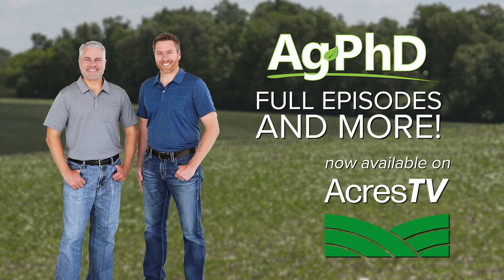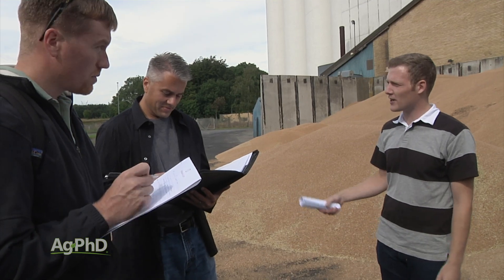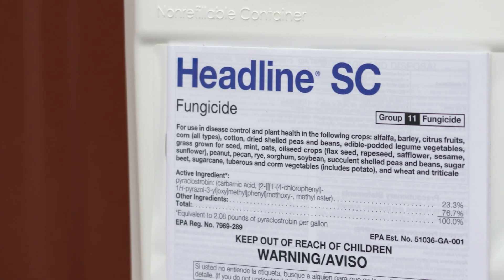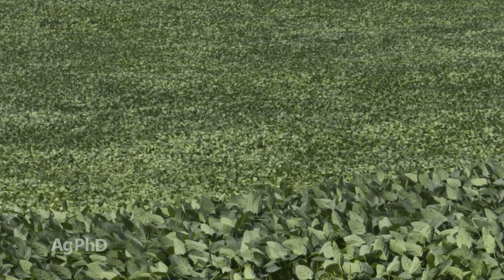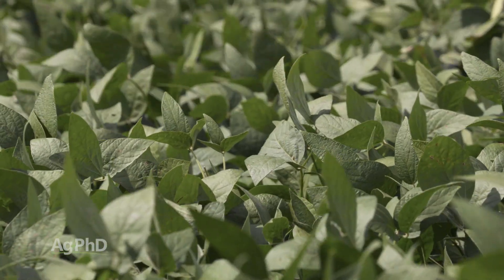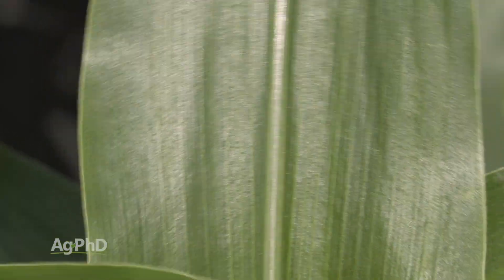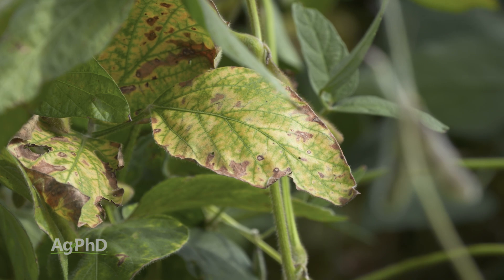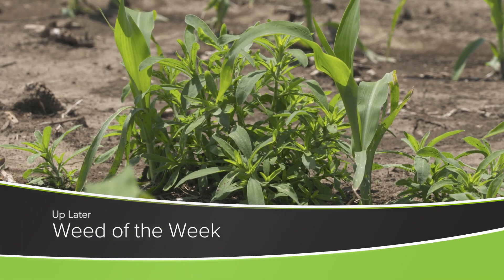Fungicides and Plant Health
Farm Basics from Ag PhD Episode #1306 | Air Date 04/16/23 - Did you know that fungicides can provide benefits to plants other than disease control? Brian and Darren Hefty explain.